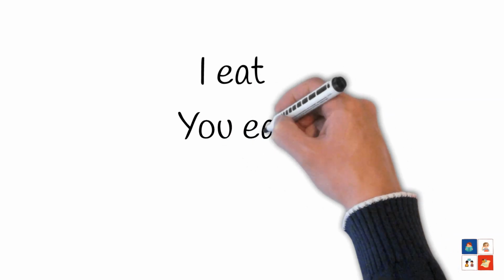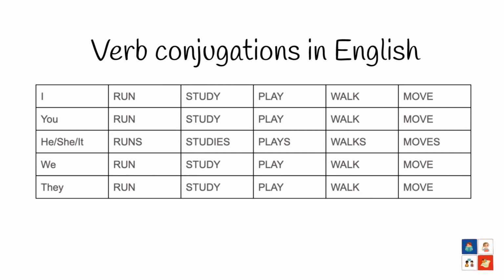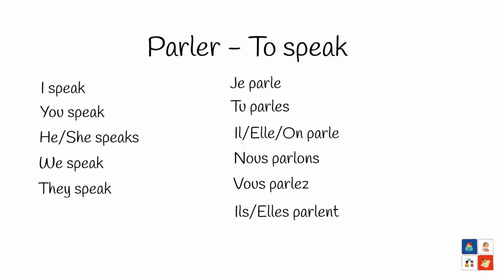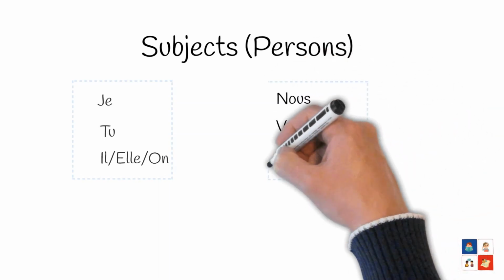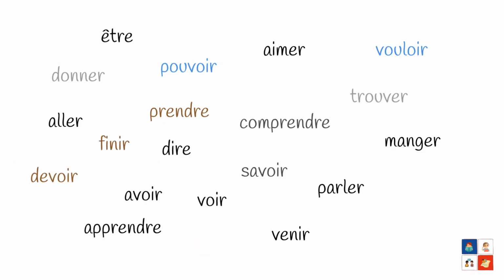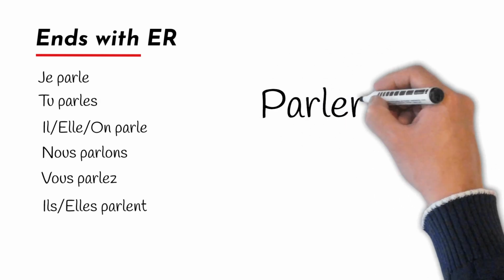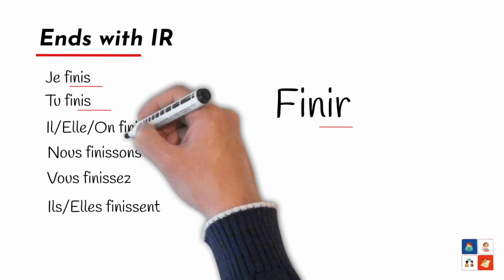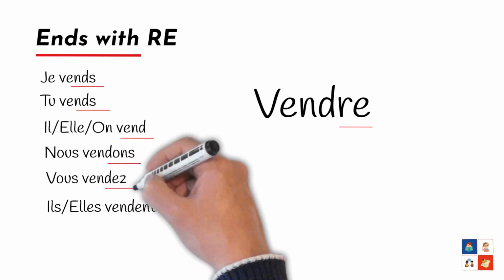FRENCH Verb Conjugation EXPLAINED (Made Easy) - Lesson 1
Welcome to the Verb Conjugation Series by French Now.

Verb conjugation is probably the most problematic part of learning French as a beginner. In this series we will learn everything about it and of course practice a lot. We hope to make it as easy as it gets.

In English, we also have verb conjugation, you probably don’t even realize it though. Primarily because you learned it as a kid and you just naturally registered it in your memory. And also because the conjugations are very simple.

I bet you all know that the verb “eat” becomes “eats” when it comes after he or she. This change in verb depending on the subject is basically verb conjugation.

In French, we have verb conjugation and sadly unlike English, it’s not as simple as it is in English.

No worries, there is a pattern here, we will learn them and we also have some strategies to get used to with verb conjugations in French.

Let’s start!

This is the first video. Watch the full series for more clarity.

Learn French Vocabulary with Flashcard videos

Why French Vocabulary Flashcards?

1. Helps you recall your learned words
2. Quick exercises to test yourself
3. Regular practice will ensure you have all the words in your memory

Learn French Vocabulary with Pictures and Examples

Why Learn French Vocabulary with Picture and Examples?

1. Associating image with a vocabulary helps you register the information in your brain easily.
2. Helps you recall your learned words
3. Examples helps you learn practical use of the word

If you're loving our videos and want to support us, you can buy us a coffee.